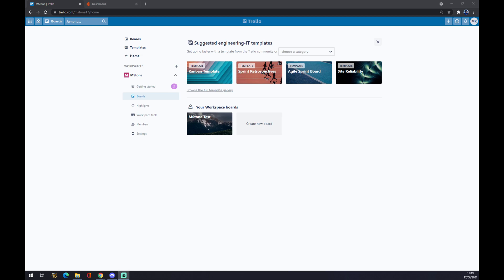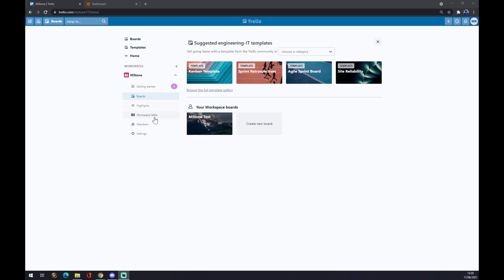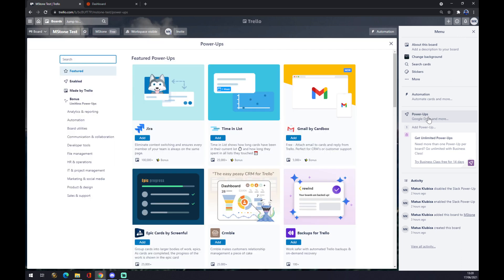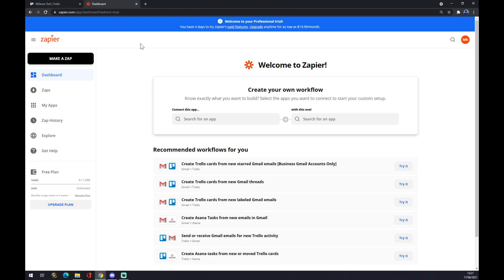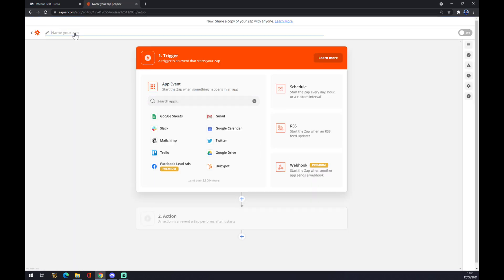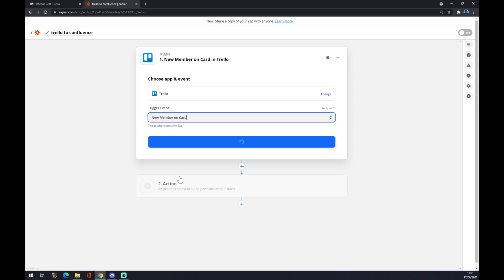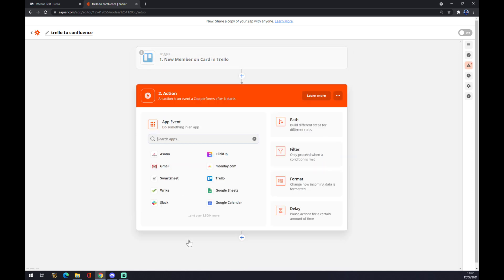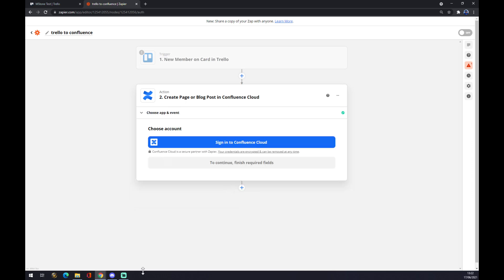How to Integrate Trello with Confluence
‏‏‎ ‎ In This Video You Will Learn How to Integrate Trello with Confluence‏‏‎ ‎ ‏‏‎ ‎ ‏‏‎ ‎

GET AMAZING FREE Tools For Your Youtube Channel To Get More Views:
Tubebuddy (For GROWTH on Youtube):